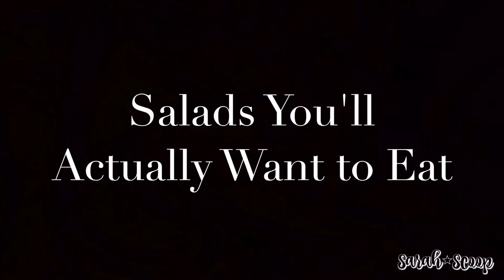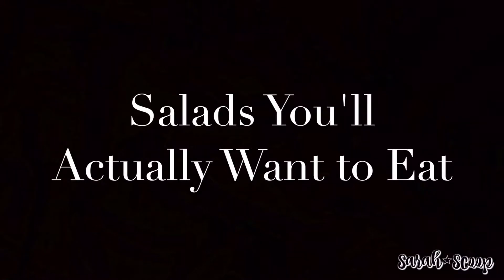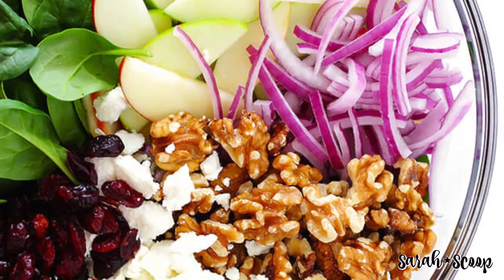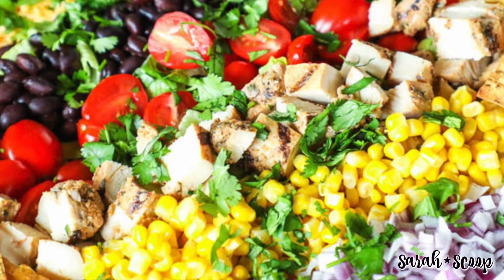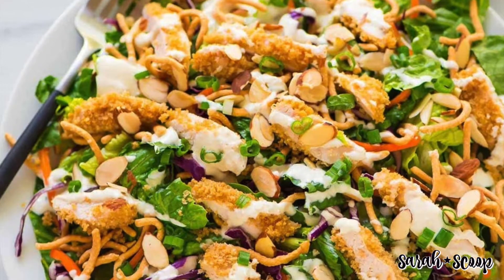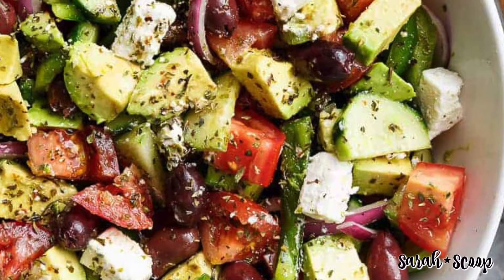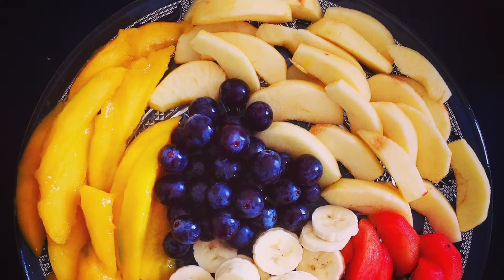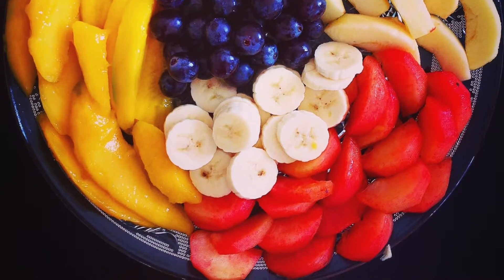5 Best Salad Recipes